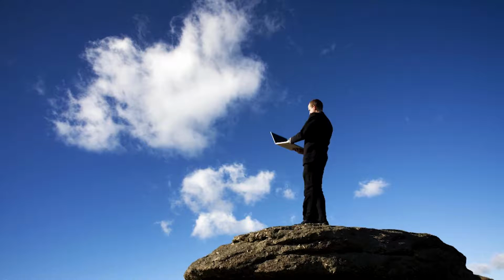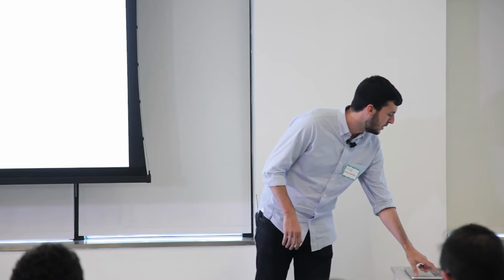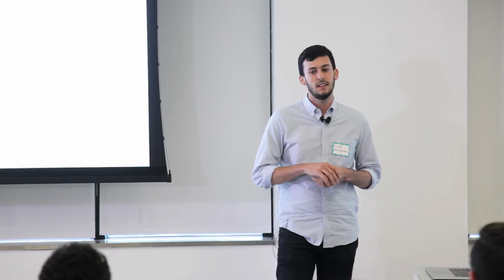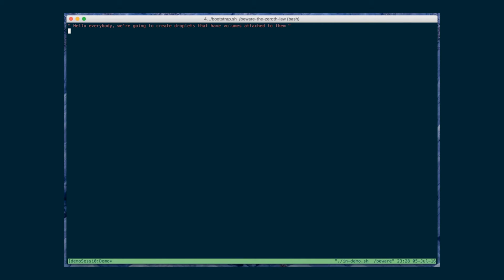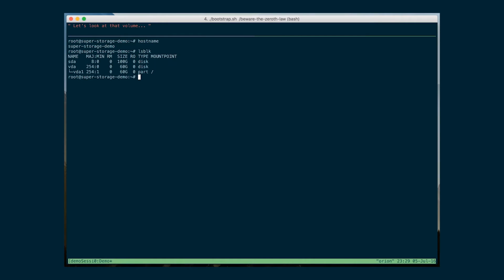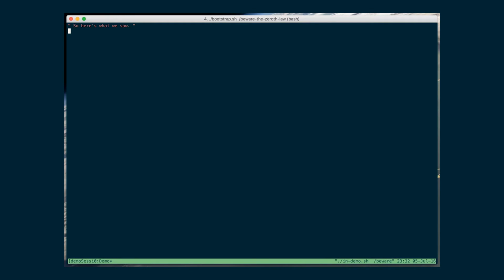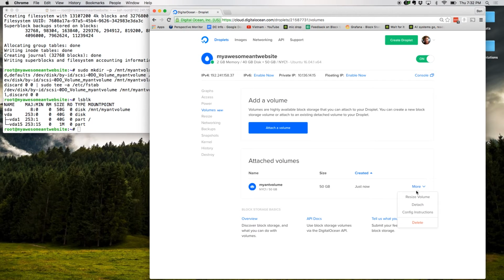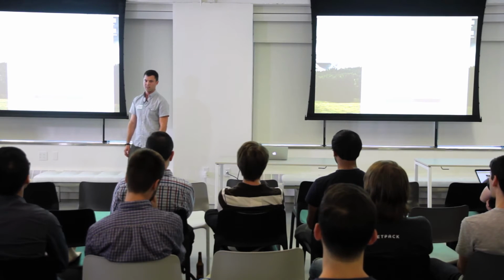Block Storage: More Space to Scale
The story behind Block Storage:
At DigitalOcean, our vision has always been to build a platform that allows developers to run their infrastructure at scale without getting in their way. To date, the top feature request from our community has been to have the ability to add additional disk space to their Droplets. On July 11, we introduced Block Storage to make that possible. Watch this video to gain insights on how to build and scale larger applications more easily!

Speaker: Nick Van Wiggeren (@NickVanWig), DigitalOcean storage engineering manager

Video Credit:
Fakiri Malik